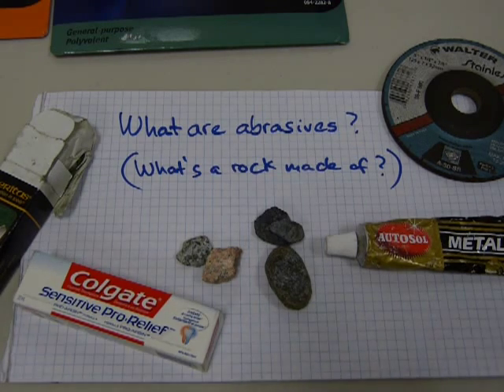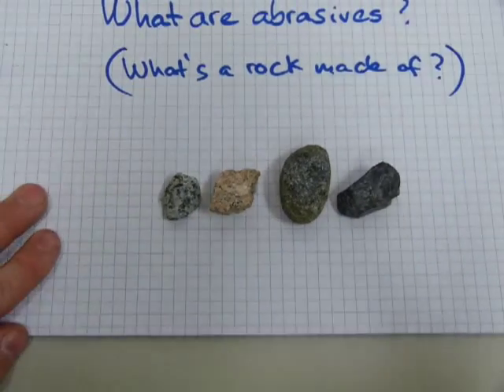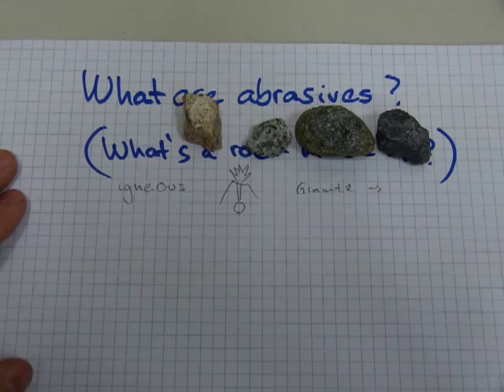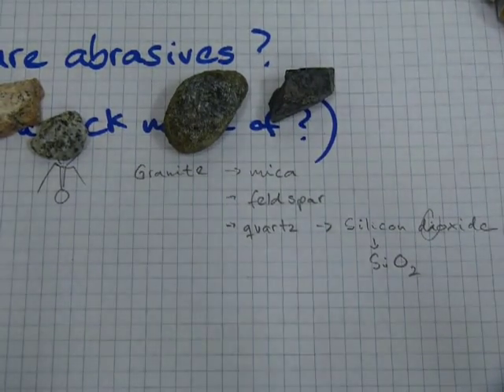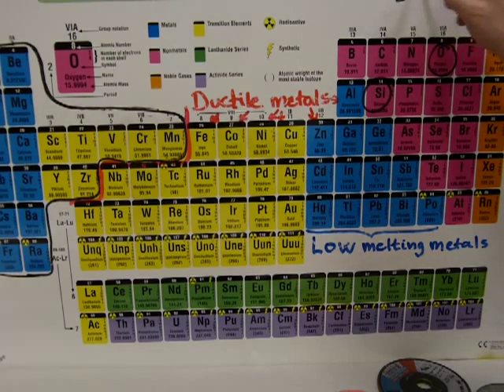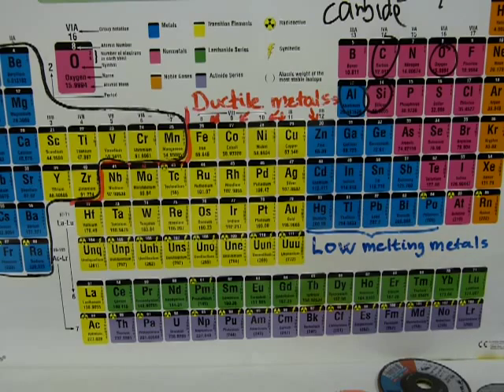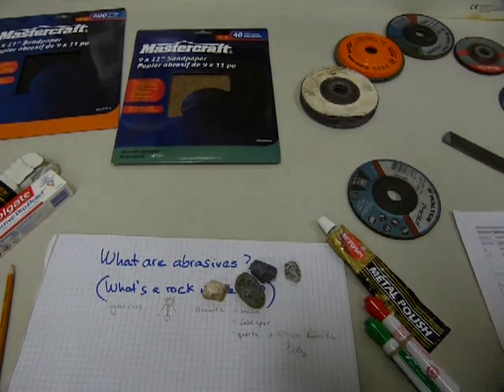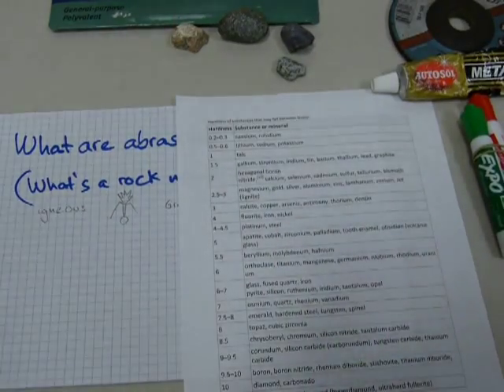What are abrasives?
Materials and hardness scale explained. Find out what sand has to do with your computer ship or whether you can drill rock with a mild steel drill bit.
The proper formula for the abrasive grade aluminum oxide is Al2O3. I used Carl Mohs` hardness scale.